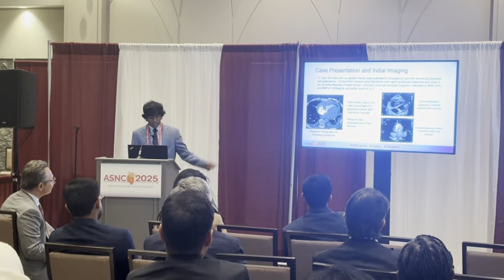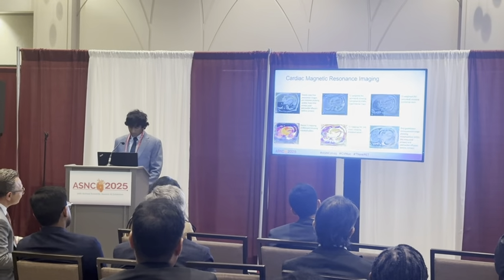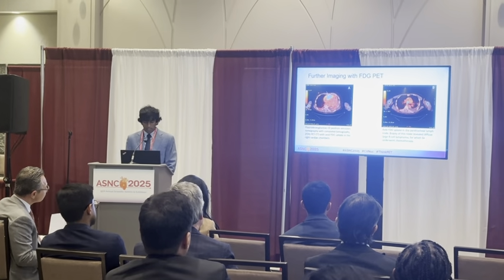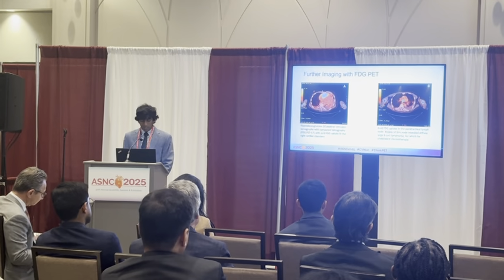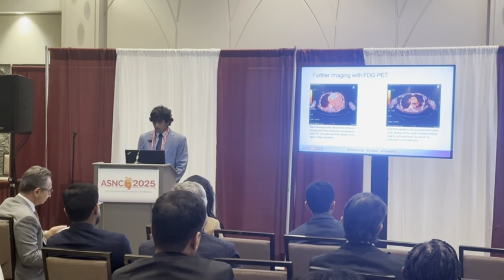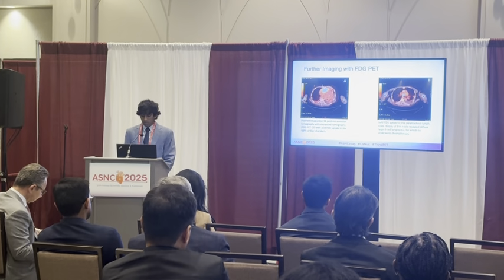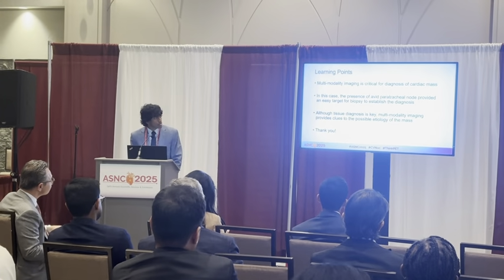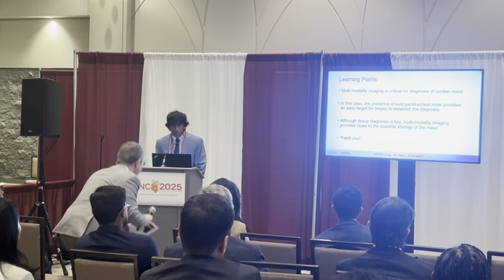Presentation @ ASNC 2025 Scientific Session & Exhibition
Title of Presentation: Multimodality Imaging on a Patient with Incidental Cardiac Mass
Presentation Session 119-07 Rapid-Fire Cases
Location: Orlando, FL
Date: 09/05/2025
(Sorry for video and audio quality)